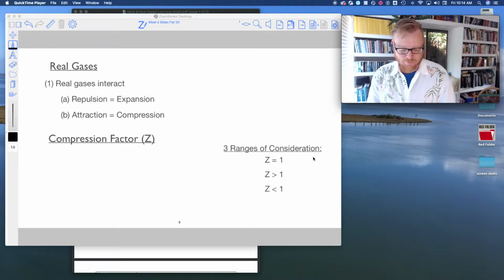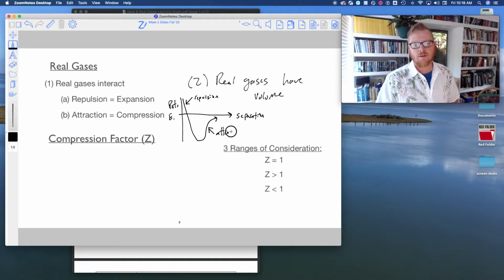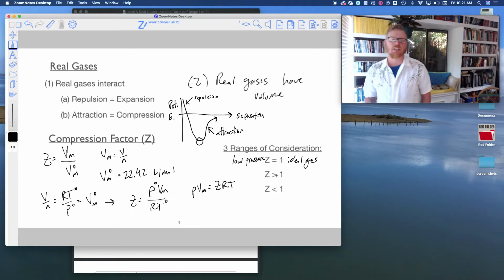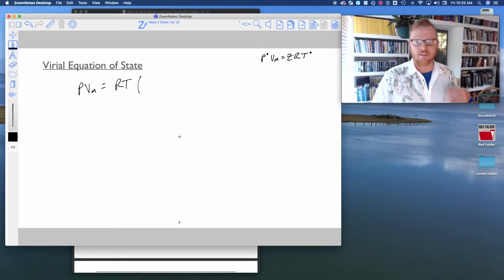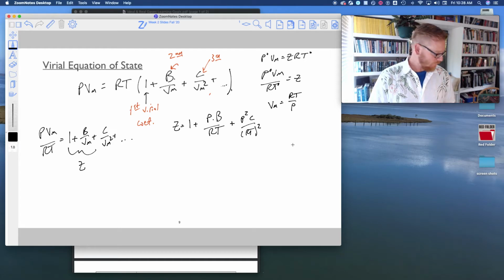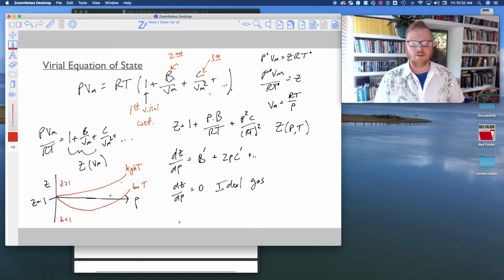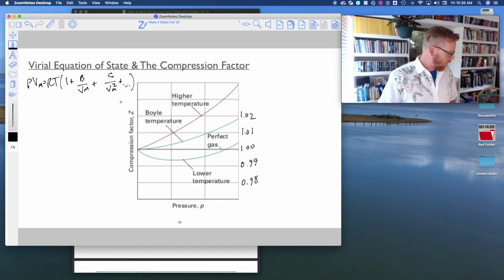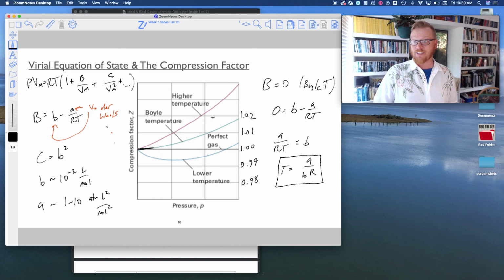CHEM 361 F20 Lecture 5